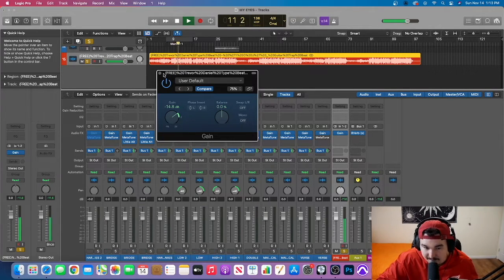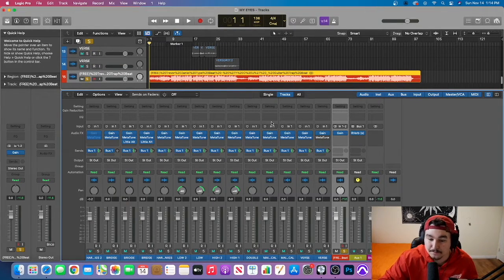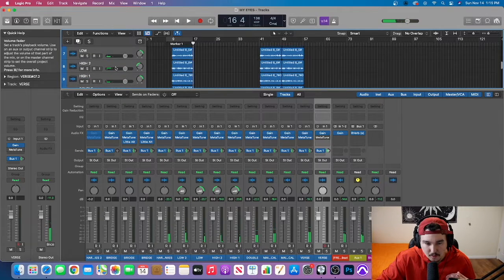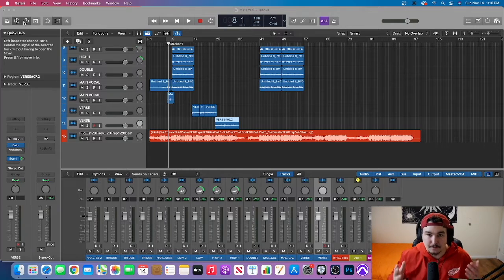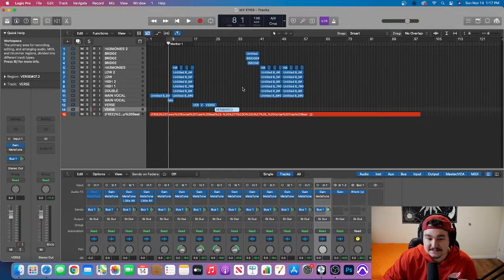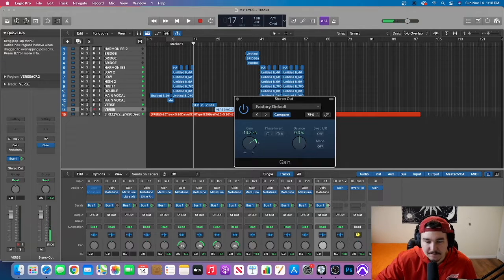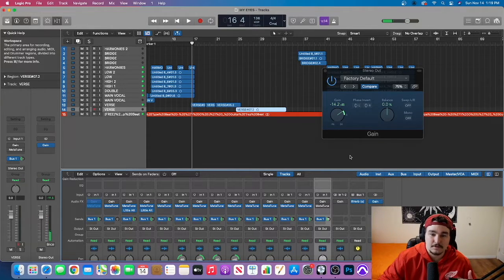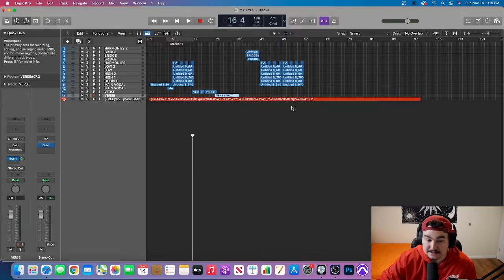This Tip Will Change The Way You Mix Your Music..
This special tip actually isn't so special this tip is something every engineer or beginner engineer should know! it is so important for you to know this tip and to follow this specific tip!

If you guys want more mixing tutorials be sure to leave a like, drop a comment, Hit that subscribe button & be sure to turn those post notifications on by ringing the bell